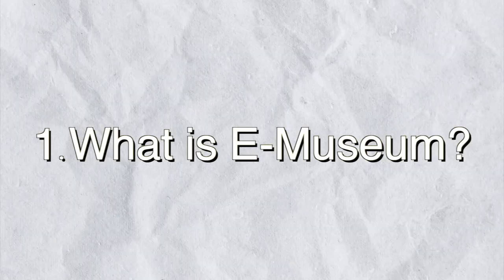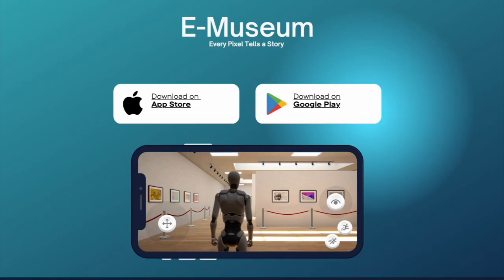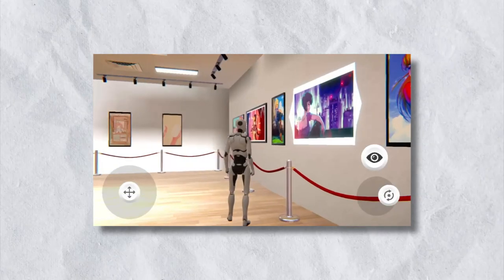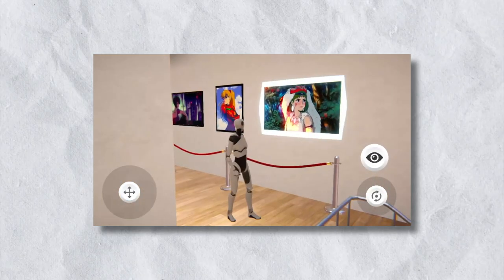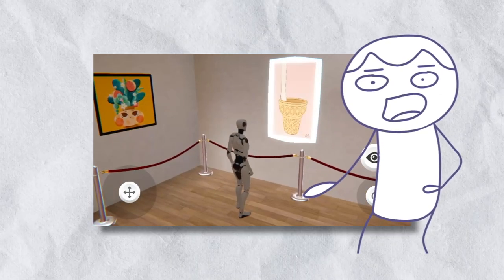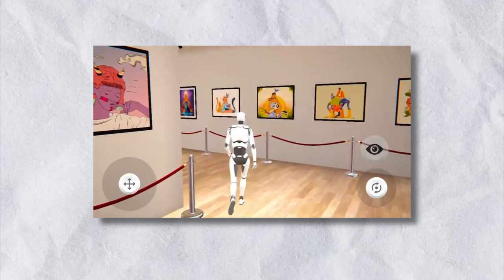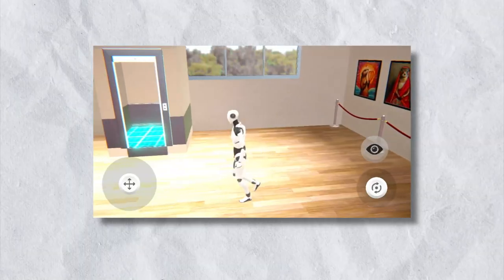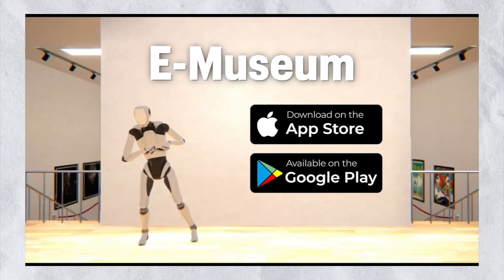I made a Digital Art Show w/ No Time & No Budget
Video description was written with AI. You've been warned.

Welcome to an enthralling tale of technology, passion, and artistic expression! Today, we're diving into the journey of "E-Museum", an avant-garde application that's gonna revolutionise the art world. Now live on both the App Store and Play Store, this innovative platform showcases an impressive collection of 67 masterpieces from 12 globally recognized artists.

In this video, we reveal how this app, built using the Unity game engine, was developed in just one month, with no budget, and by one dedicated individual. Unity, often associated with groundbreaking video games, has been harnessed here to offer a visually immersive and interactive art gallery experience, further underscoring the limitless possibilities of this powerful engine.

The philosophy driving 'E-Museum' is simple: art knows no bounds, especially in the digital realm. With the democratization of art in mind, this app allows individuals across the globe to admire and explore art in ways previously exclusive to physical museums. 'E-Museum' redefines art accessibility, erasing geographic and economic barriers and fostering a vibrant community of art lovers.

You'll get an exclusive peek into the app's creation journey. From the conception of the idea to overcoming challenges, coding, design, testing, and finally, the triumphant publication on the App Store and Play Store. The whole process, made possible by the versatility and power of the Unity game engine, highlights how even the most ambitious dreams can become reality with the right tools and determination.

In addition to hosting a gallery of global art, 'E-Museum' also offers a unique, interactive platform where artists and art enthusiasts can connect. By using the advanced features of Unity, we've created a dynamic environment that fosters dialogue, connection, and a shared appreciation of art.

Not just a story of an app's development, this video is a resource for app developers, art lovers, and digital enthusiasts alike. We invite your feedback and insights. What features would you love to see in future updates? Which artists and artworks resonated with you? Your opinions are instrumental in shaping the 'E-Museum' experience, driving it towards becoming even more immersive and inspiring.

Join us as we blend the worlds of art and technology, reshaping the art landscape and paving the way for a new era of art appreciation. Step into the digital art revolution with 'E-Museum'.

Let's delve deeper into how 'E-Museum' utilizes the Unity game engine to bring art closer to its audience. With Unity's power, we've simulated a virtual art gallery, providing an immersive experience that truly sets 'E-Museum' apart.

The app encourages its users to explore, interact, and appreciate each art piece in a 3D space, similar to walking through a physical museum, but with the added advantage of doing so from anywhere, at any time. The Unity engine allows for this high level of interactivity and realism, helping to break down barriers between the audience and the art.

This video also includes tutorials and insights on using Unity in app development, making it an invaluable guide for budding developers. You'll learn about Unity's unique features that make it perfect for creating such engaging and visually rich applications.

Importantly, 'E-Museum' is a celebration of art’s universality. By featuring diverse artists, it highlights the richness and variety of global artistic expression. Each artist and their artwork tell a unique story, contributing to the rich tapestry of 'E-Museum'.

'E-Museum' isn't just an app; it's a dynamic, constantly evolving platform. Future updates promise new artists, artworks, and features to enhance your experience. This video is just the beginning of an exciting journey into the intersection of art, technology, and community. Join us in this revolution!